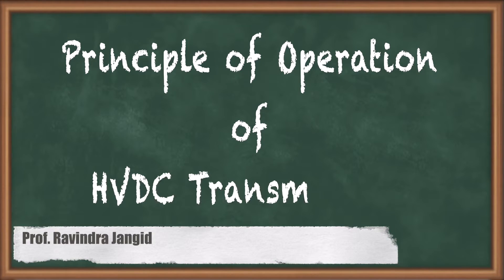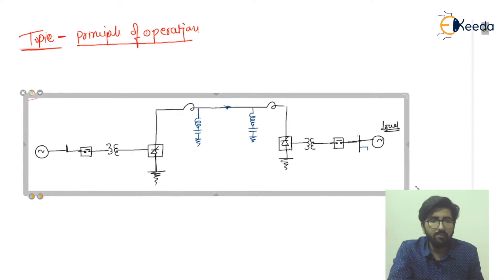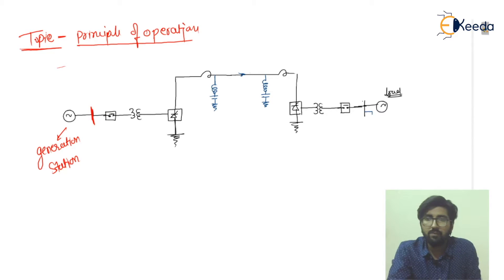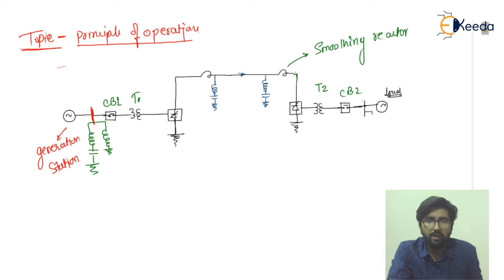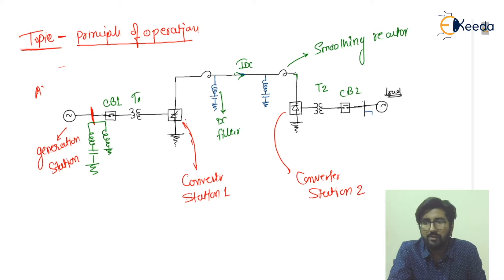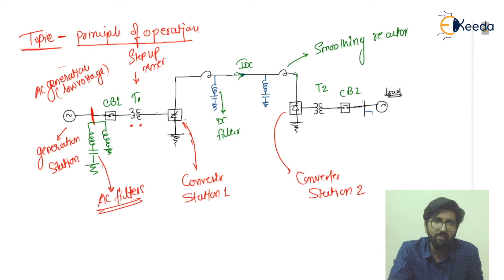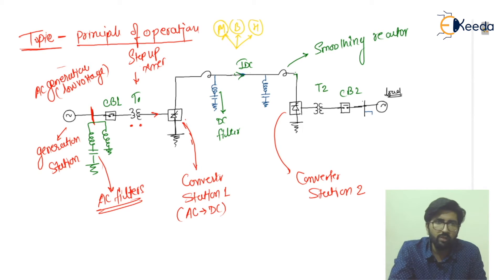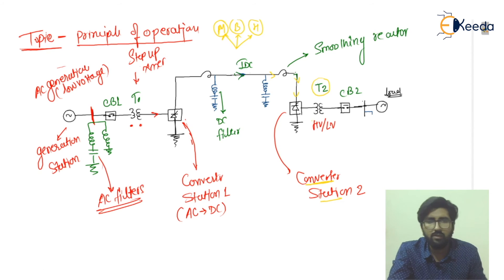Principle of Operation of HVDC Transmission - Introduction to HVDC Transmission - HVDC Transmission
Video Name - Principle of Operation of HVDC Transmission

Happy Learning!